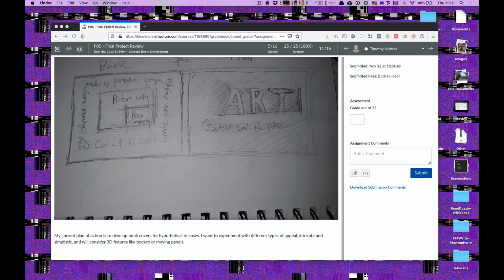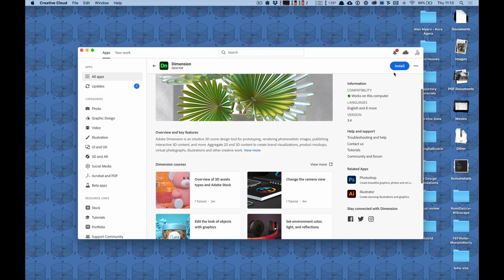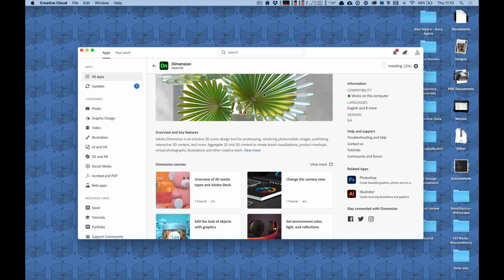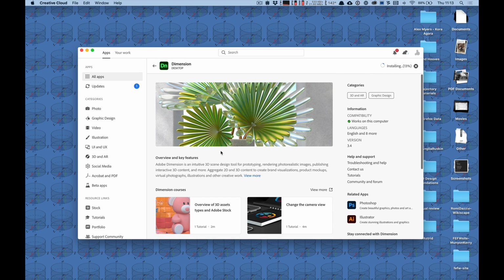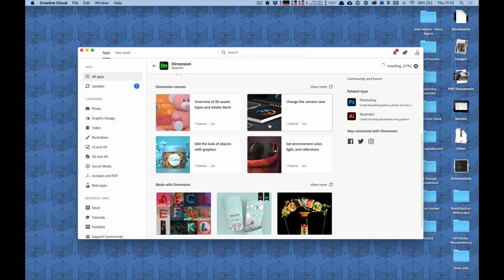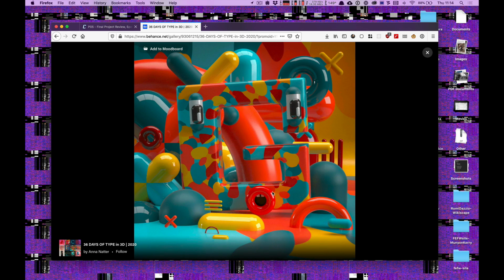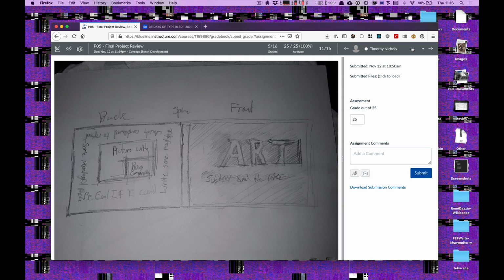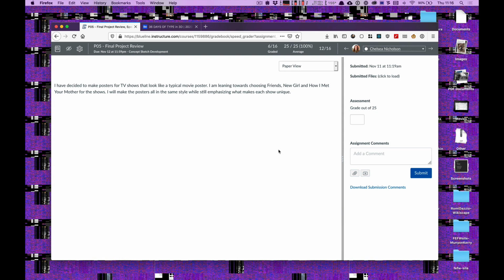gde300 CR 201112